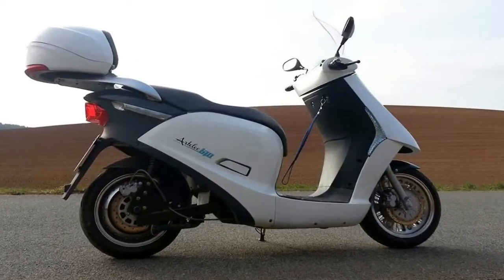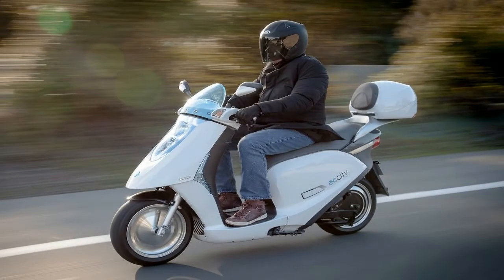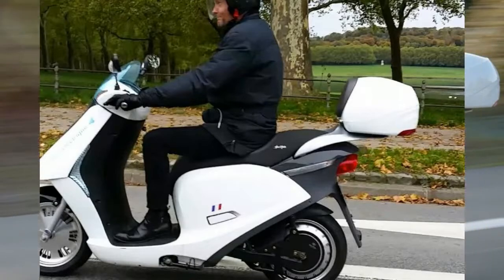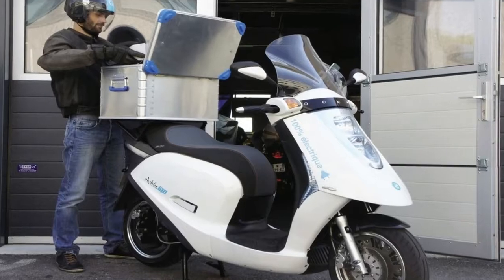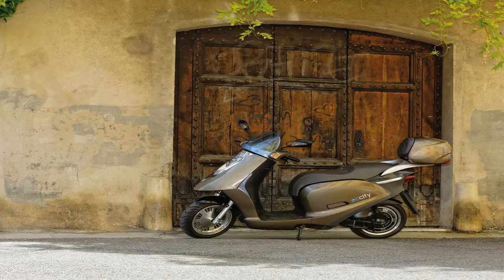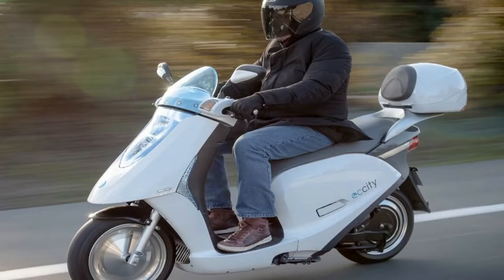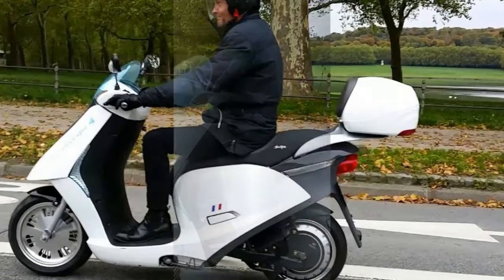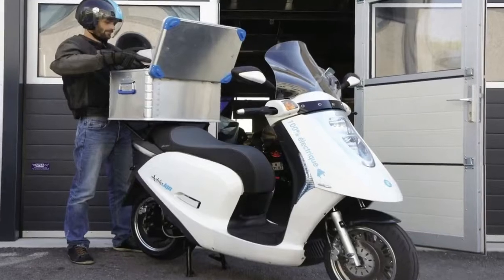Otto bike l 2018 Artelec ECCity 50 Review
Otto bike l 2018 Artelec ECCity 50 Review - As I walk up to the Artelec (the French manufacturer) there’s nothing to suggest that it’s not an ordinary scooter. The styling of the 470 can at best be described as traditional, not in a retro kinda way but traditional in a more contemporary scooter kinda way.

It seems to me that the ECCity 50, as it’s more easily known, is quite happy and maybe even proud to be scooter and why not, it does everything a scooter should do very well. Its good at being a scooter, and the chunky but chic styling has grown on me - I have to admit I have become rather fond of the way this little scooters looks.

As you get closer it becomes clear that this is a premium product, no flimsy cheap plastic

here just the good quality stuff and lots of it, all finished in what ECCity call Champagne (that’s brown to you and me) and you know what? The colour actually suits this little bike,

they have even taken the time and care to paint the wing mirrors and the top box in brown, sorry I mean Champagne, too and not forgetting the rather cool pillion foot pegs that folds into the body work and disappear almost like a Teslar’s door handles (almost).

██████ GET DAILY UPDATES! NOW! ██████